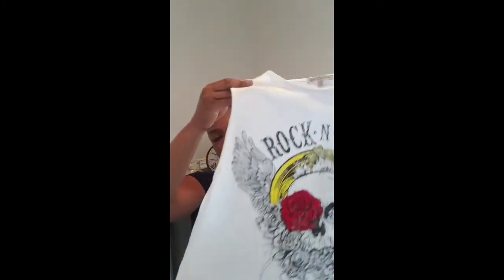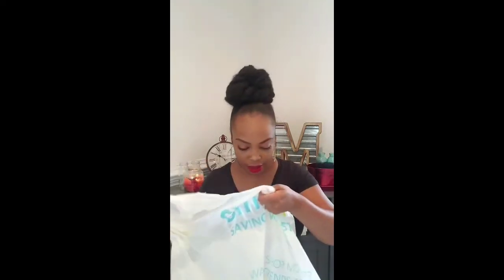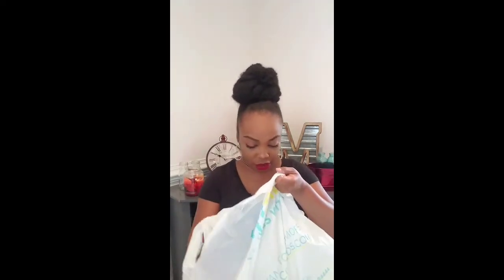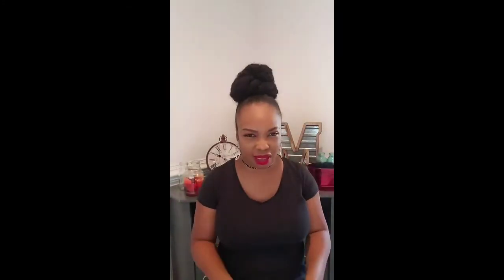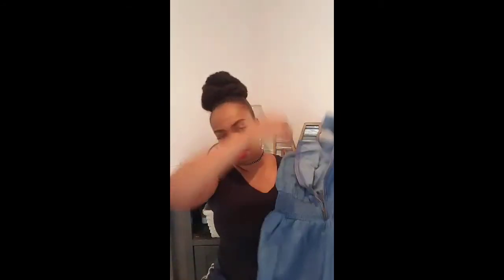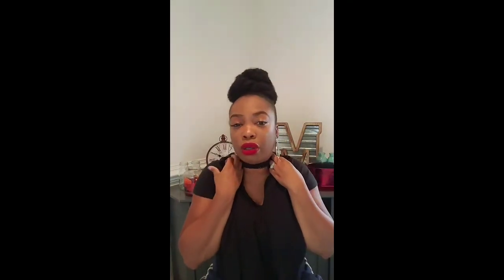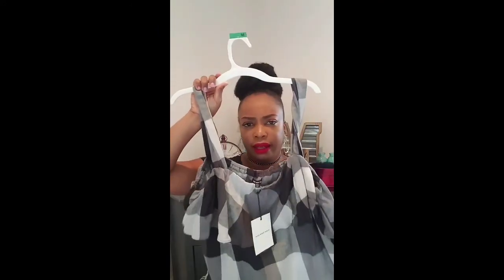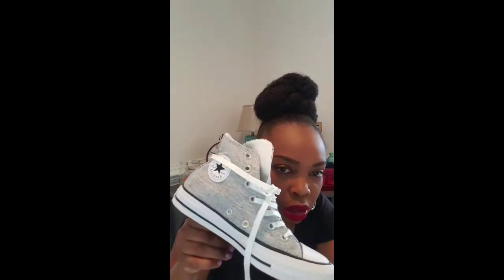Issa Haul!!!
Charlotte Russe
The 3 pack is not available online but here are some that are similar:

Khols items were not available online.